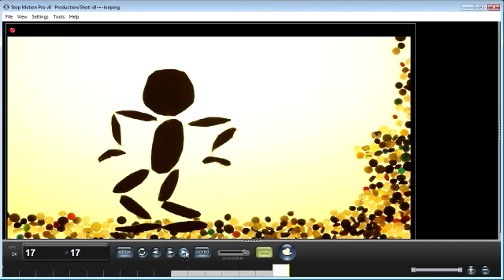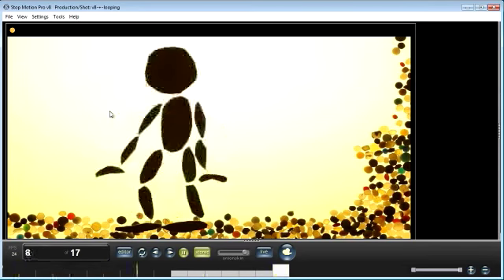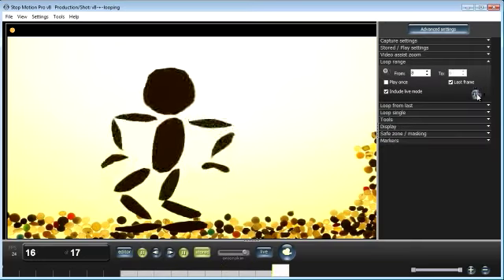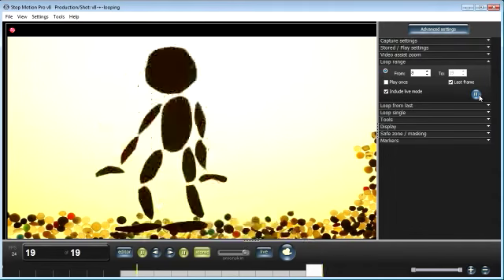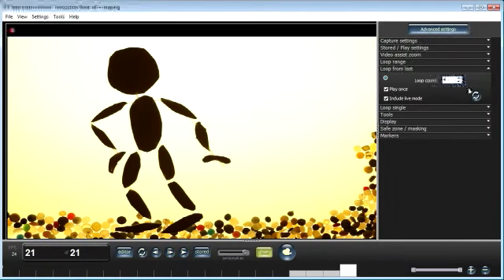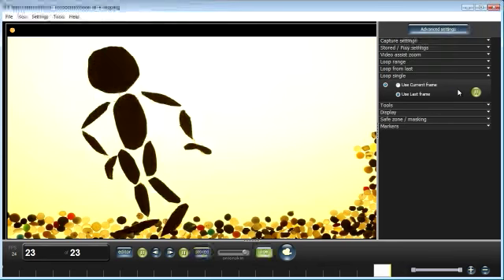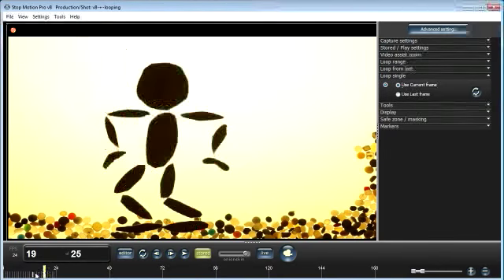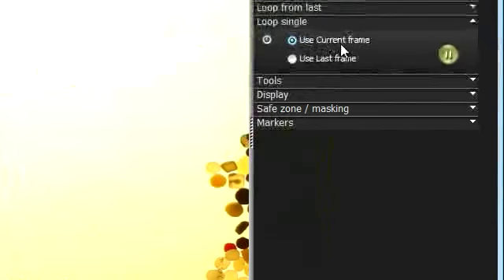Creating smooth stop motion animation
Paul gives out the secrets of using Stop Motion Pro v8 to create smooth animation using various looping functions in the software.